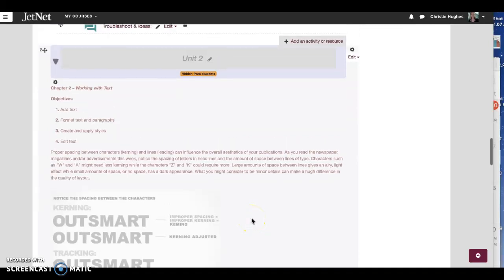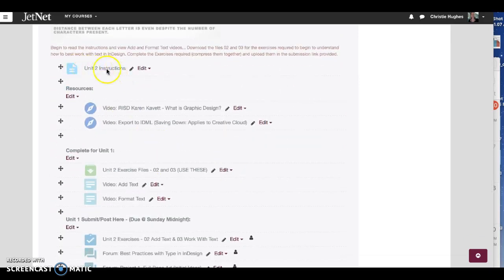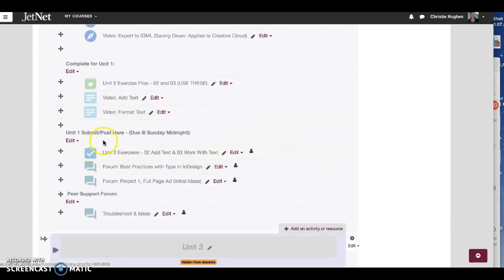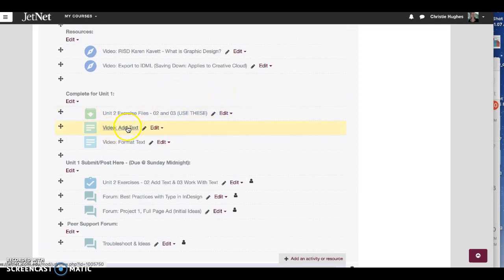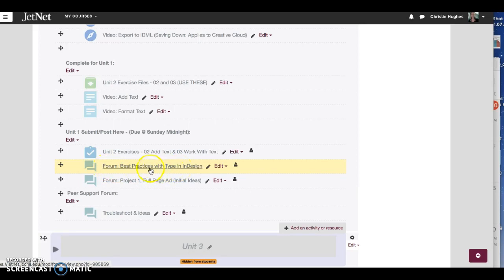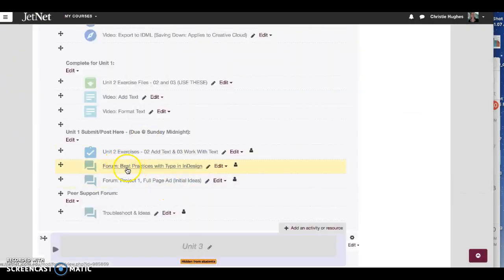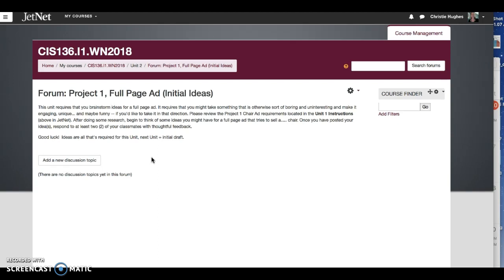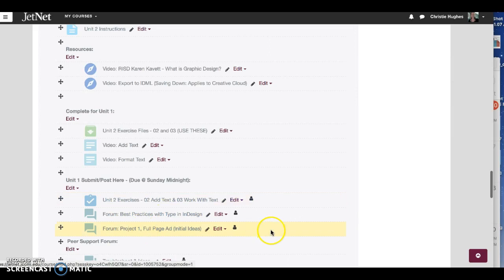CIS 136 - Unit 2 Overview